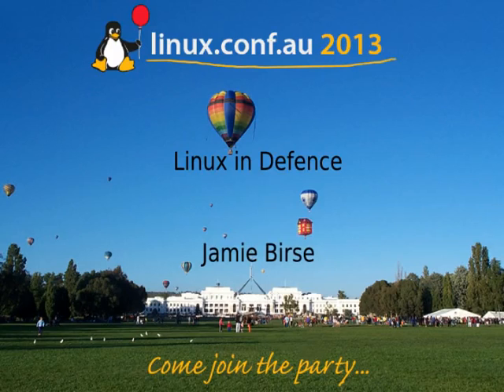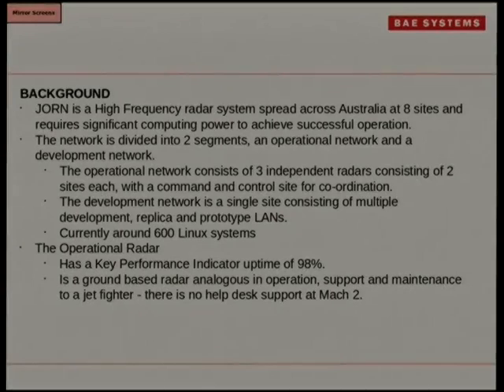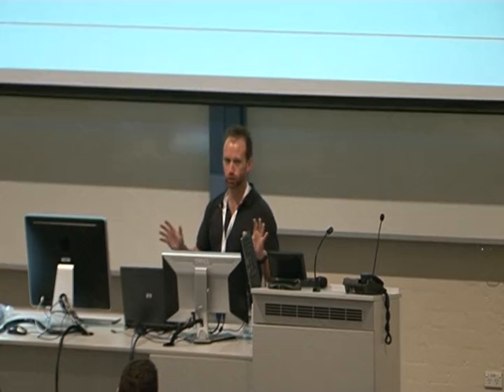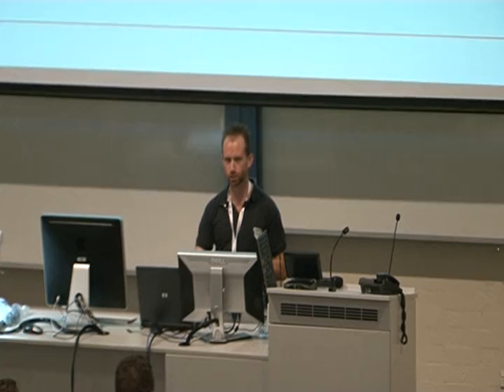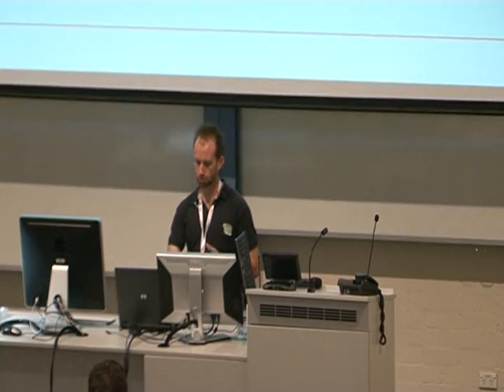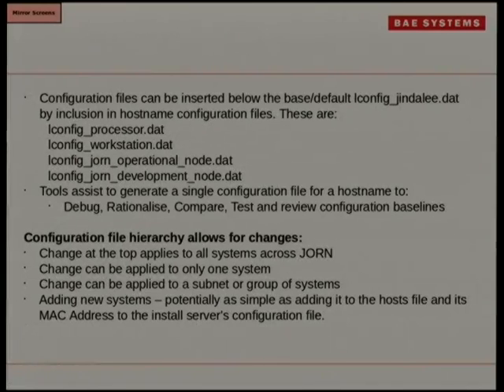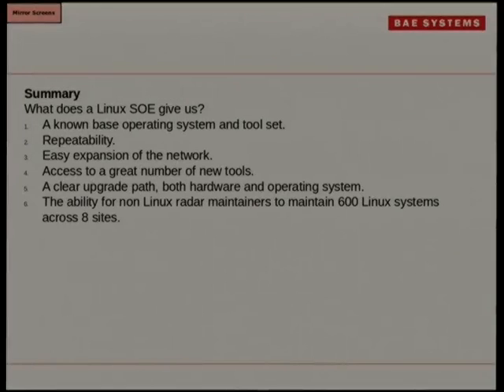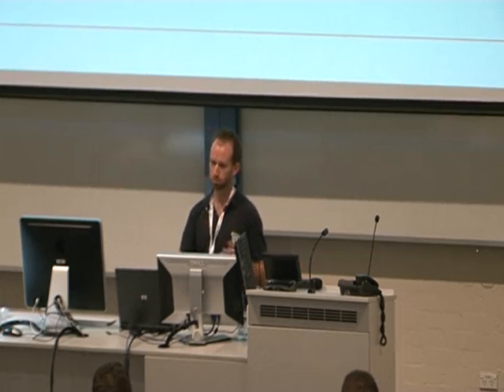Linux in Defence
Presenter(s): Jamie Birse